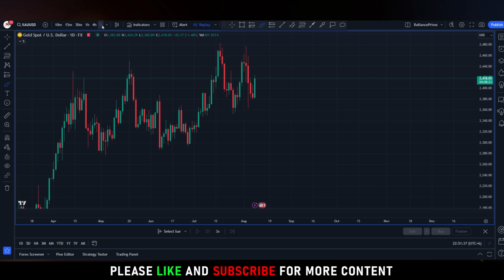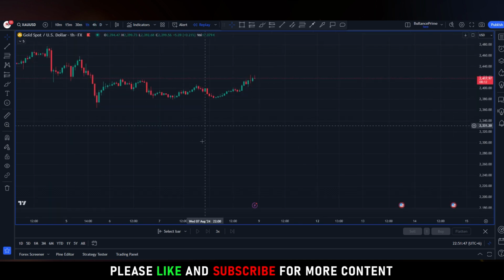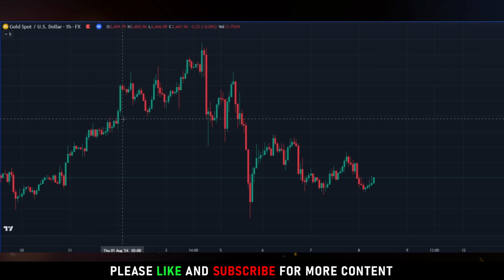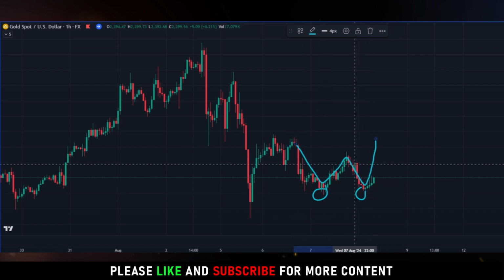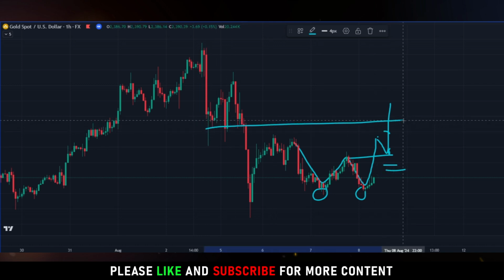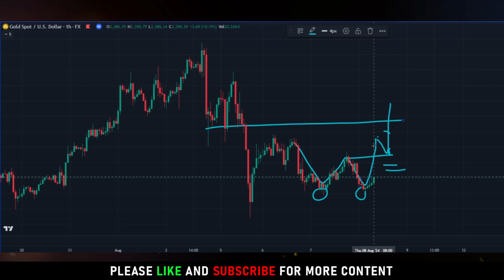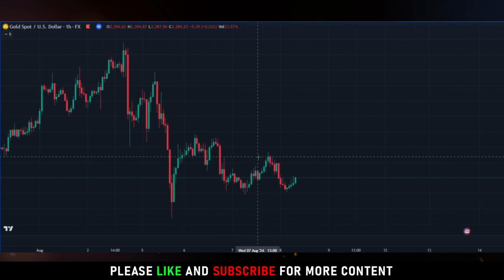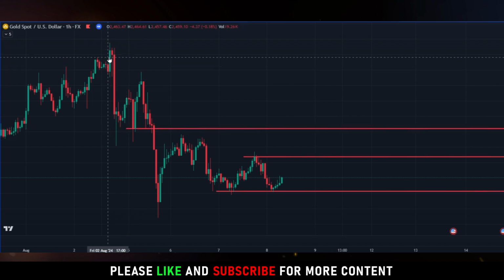Gold Price Action Trading Strategy | Forex Trading